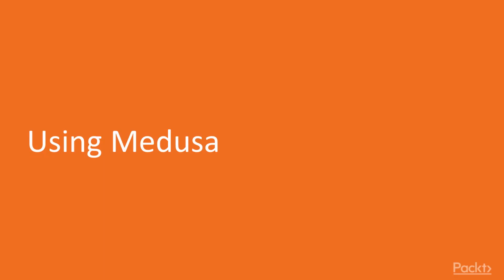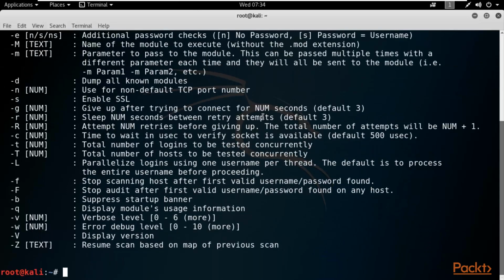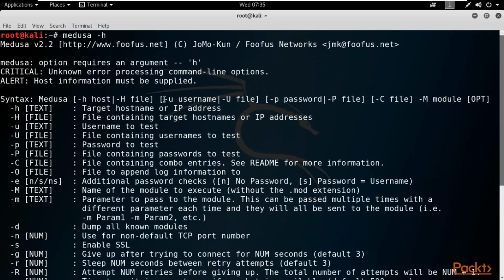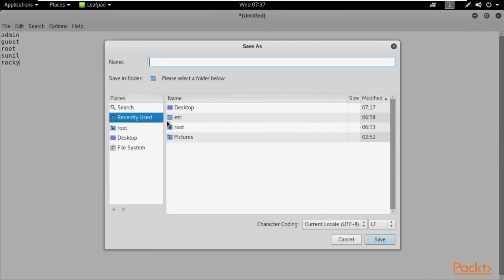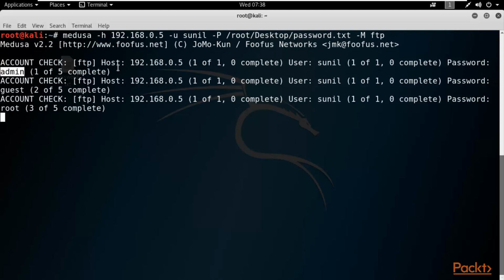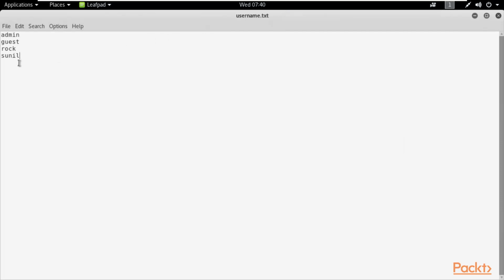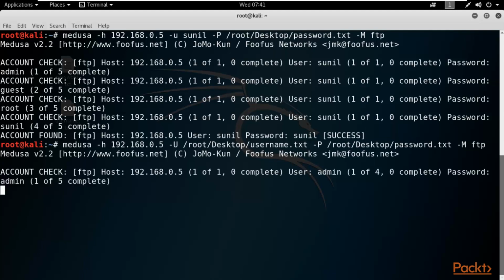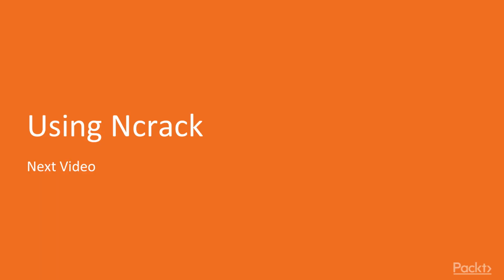Kali Linux: Using Medusa [Part 31]